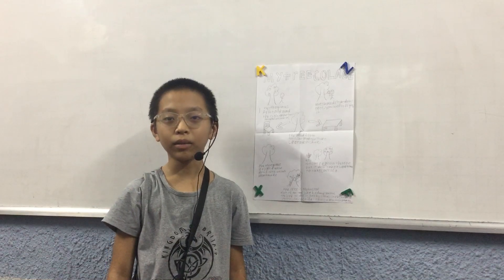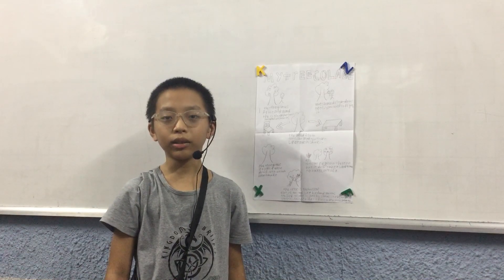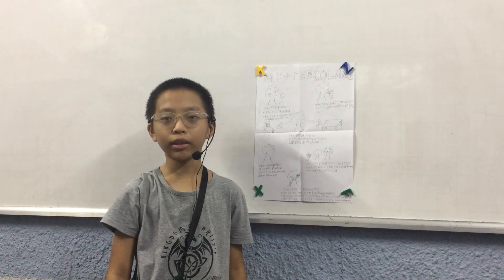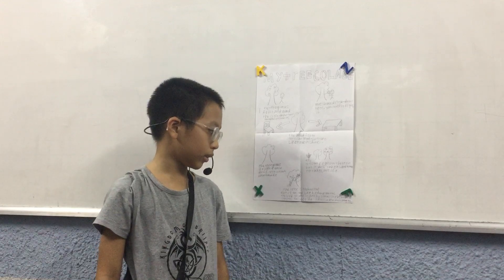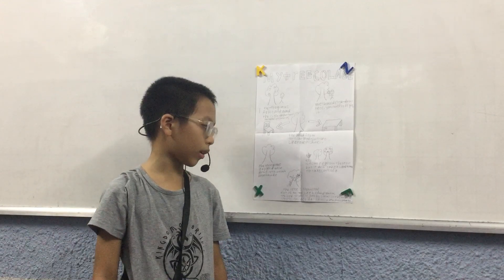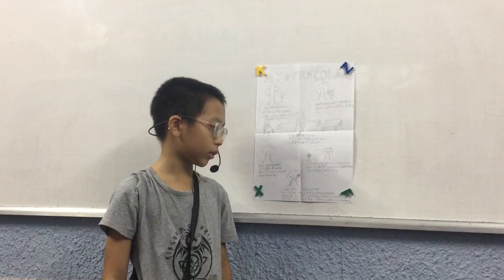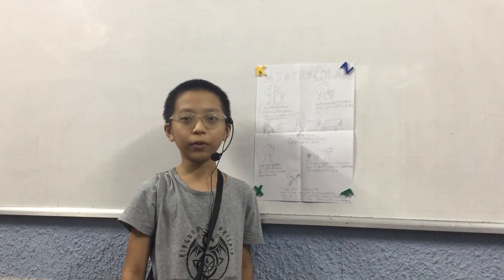CEC VQ2 | D2D | SUMMATIVE TEST 6 | NAM PHONG